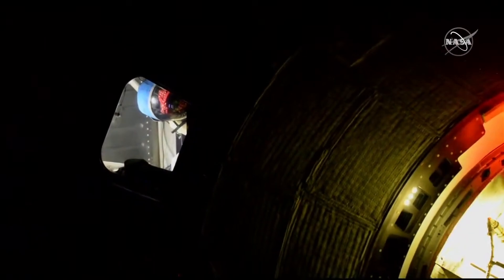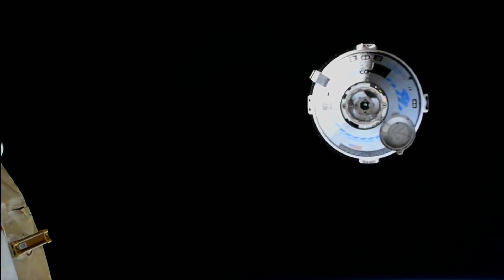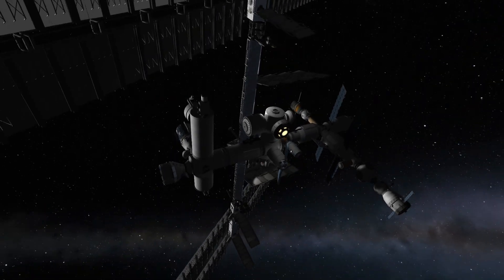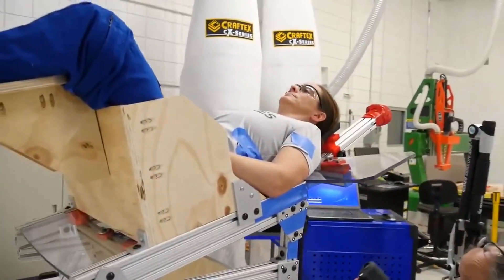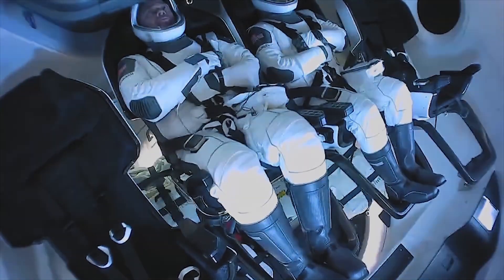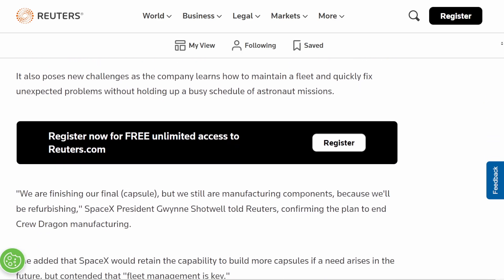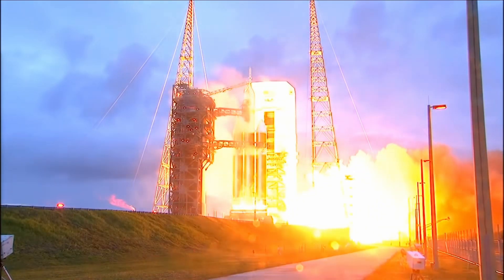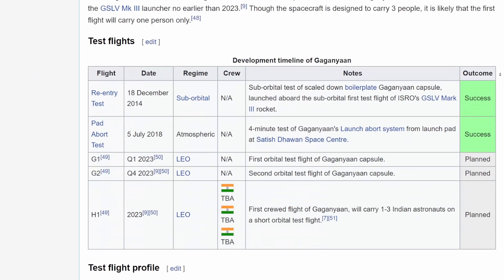Starliner FINALLY Completes Orbital Flight Test. Now What?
After many delays Boeing's crew capsule CST-100 Starliner finally managed to do a roundtrip to the ISS and back to Earth.
But what does it mean for the future of crewed flight in the US and world wide?

0:00 Starliner finally completes its test
1:49 JEBEDIAH KERMAN FLEW TO SPACE FOR REAL!
2:44 When will crew fly on Starliner?
3:59 A comparison to Crew Dragon
6:40 Other upcoming crew vehicles